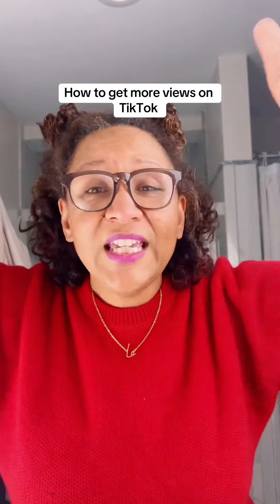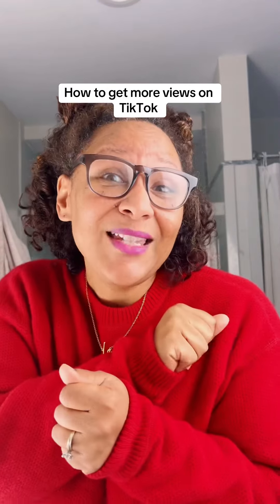TikTok Hack: Simple Tricks to Triple Your Views and Followers!”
Do you need more views and followers on TikTok?  This video gives all the tips, tricks, and hacks shared by TikTok users that they say will get you results.

Creator: Liz Calhoun, Certified Professional Photographer